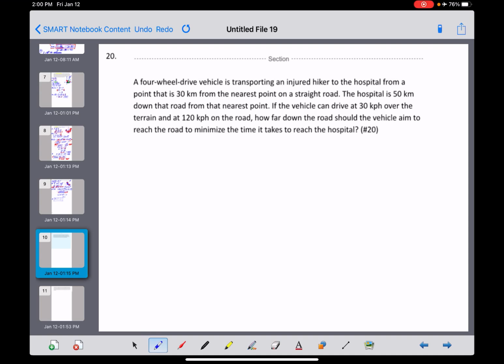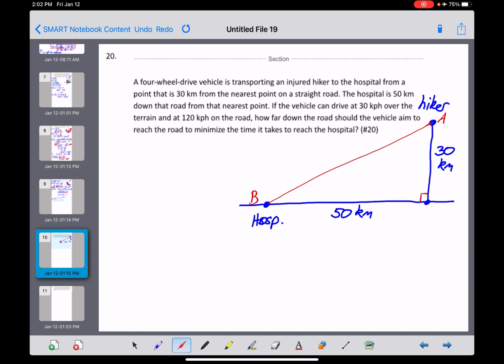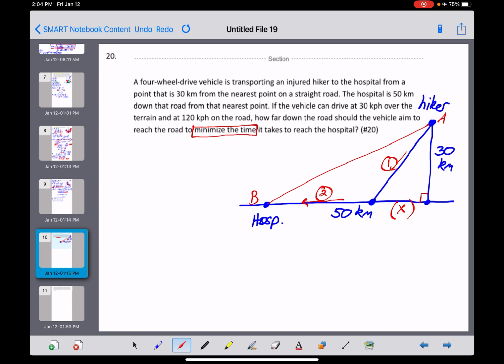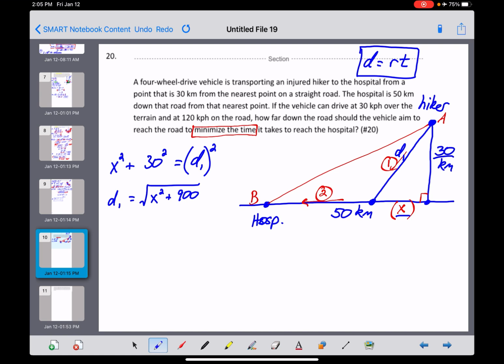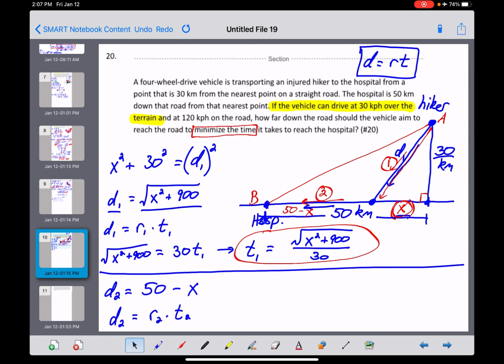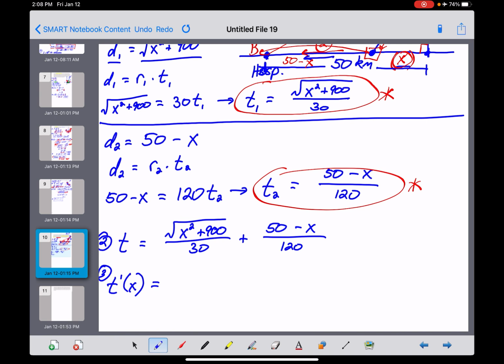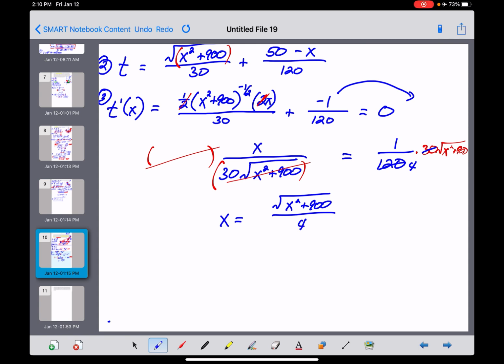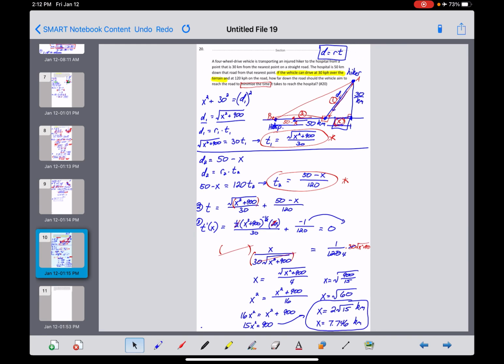AP Calc - 4.7.20